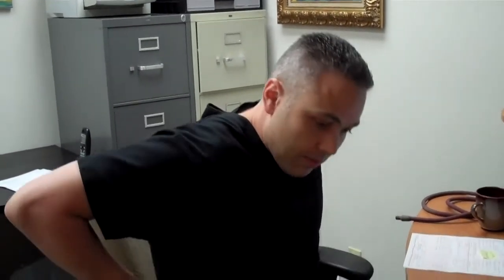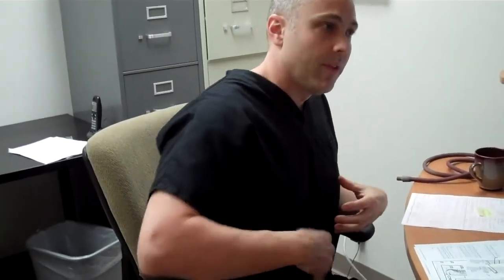LOWER BACK PAIN RELIEF & EXERCISES - SEATTLE BELLEVUE DOCTOR